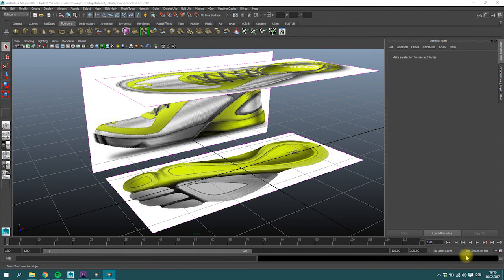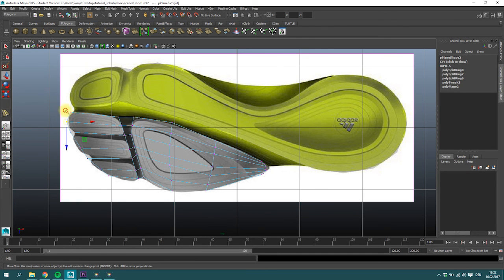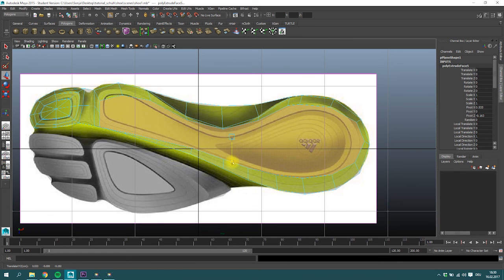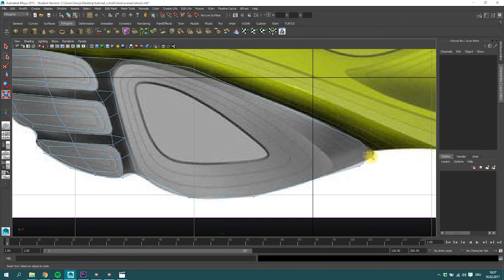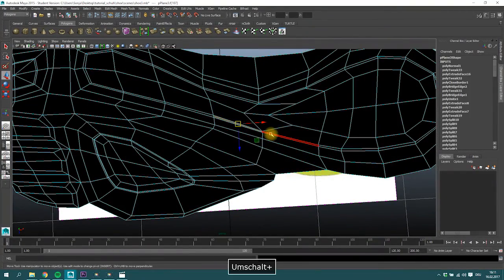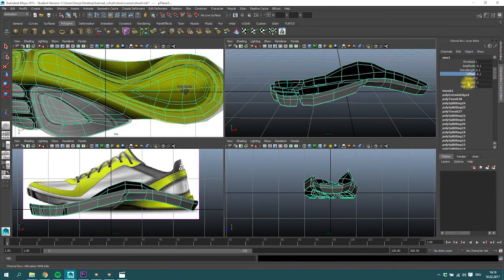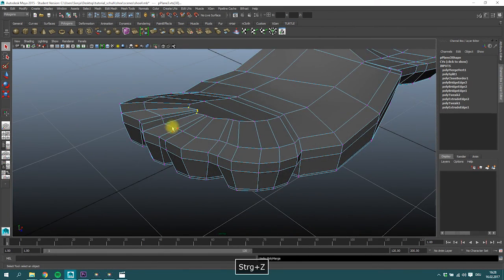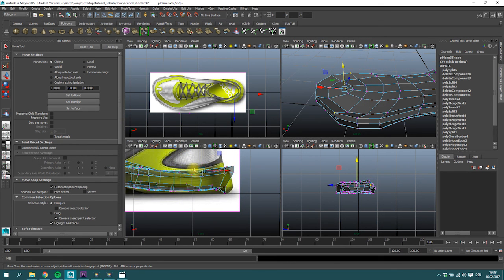Modelling Sneaker - Part 1